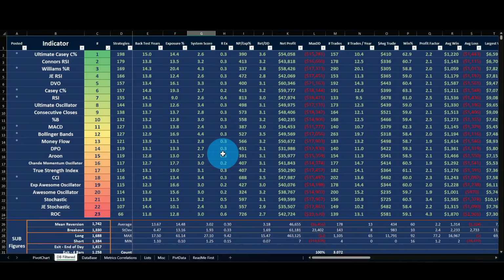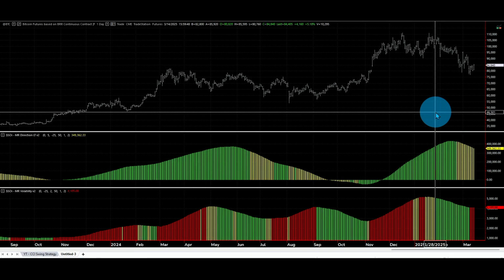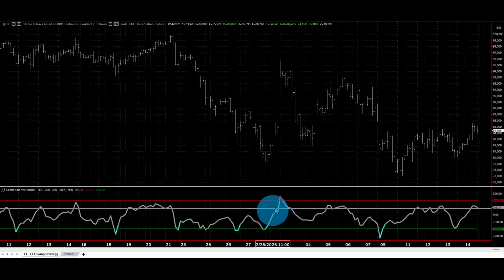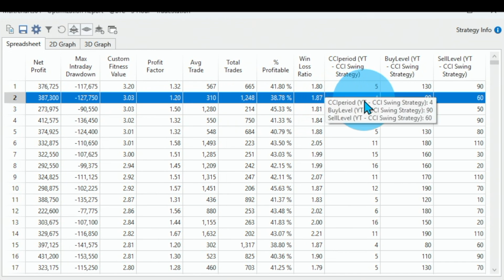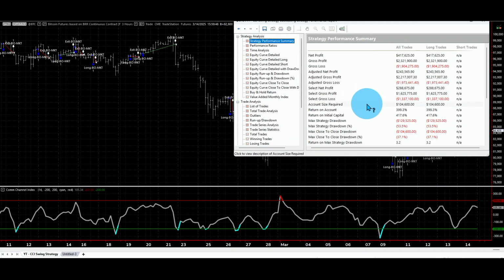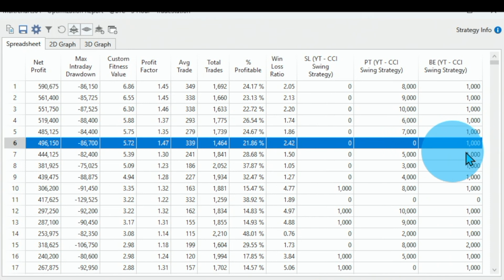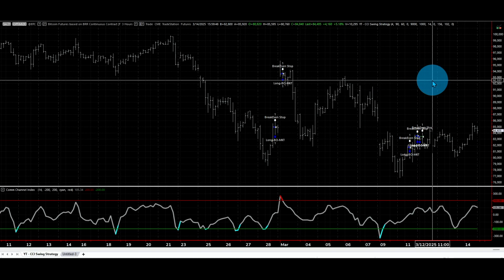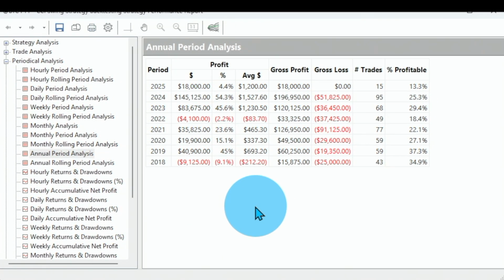Best CCI Settings for Swing Trading! 💰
🚀 Want to trade Bitcoin futures like a pro? In this video, I’ll show you a proven breakout strategy using the CCI indicator – step by step! Most traders misuse indicators without a solid backtest, but today, I’ll teach you how to build a profitable and robust strategy the right way. 👇

📌 What you’ll learn:
✅ How to find a market edge before using an indicator
✅ How to structure a breakout trading strategy with CCI
✅ How to use filters to boost profitability 📈

When you finish watching the video, head to Youtube community section for an entertaining quiz about it.

⇣  F R E E   I N D I C A T O R S ,   E B O O K S ,   C O D E  ⇣